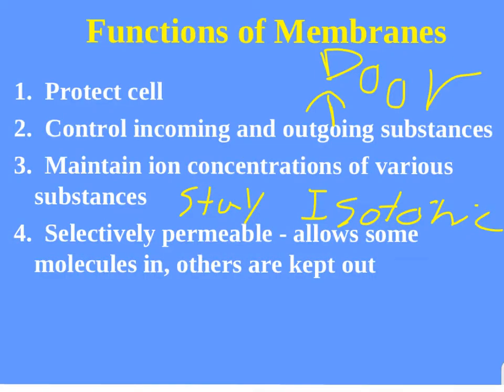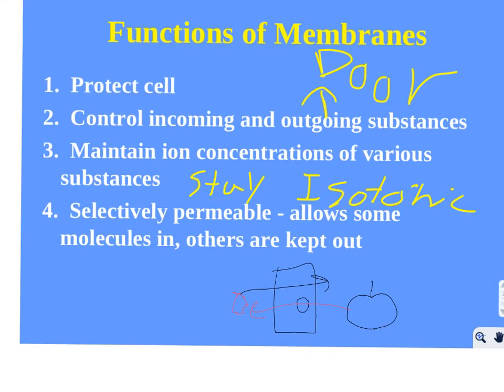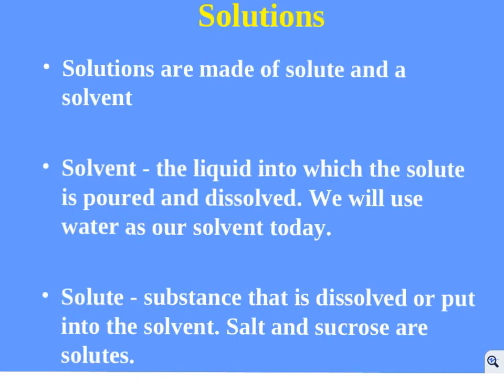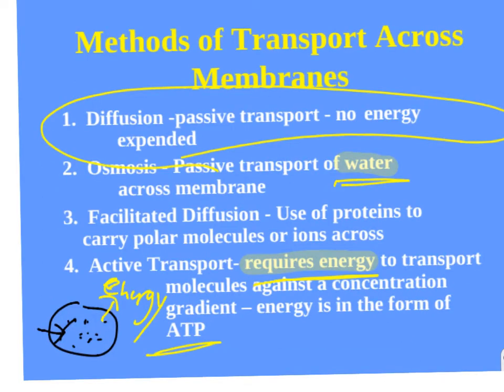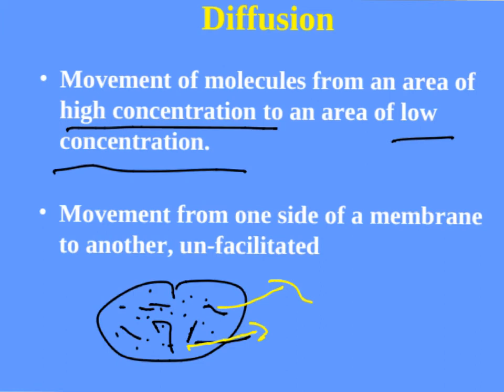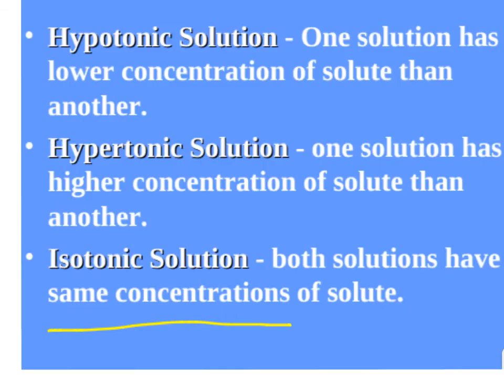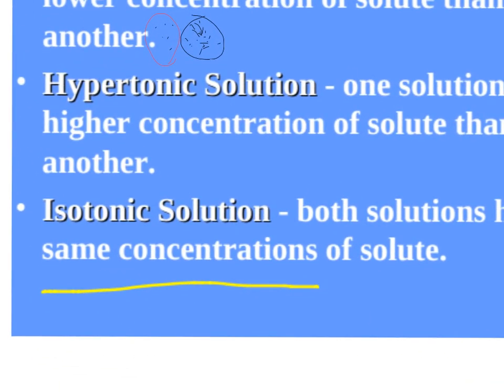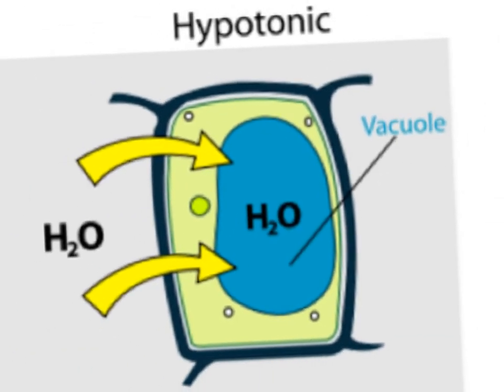Unit 4 Cell membrane and osmosis